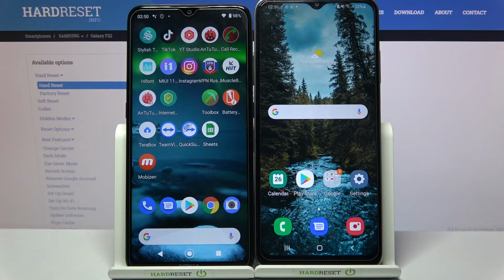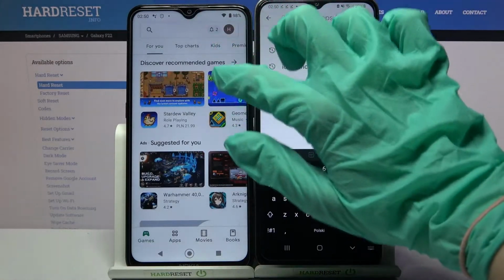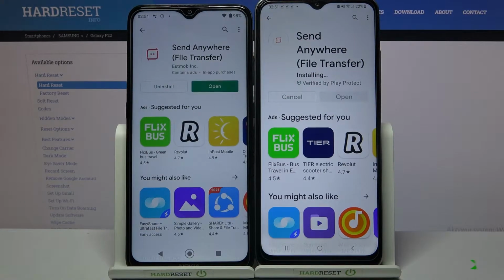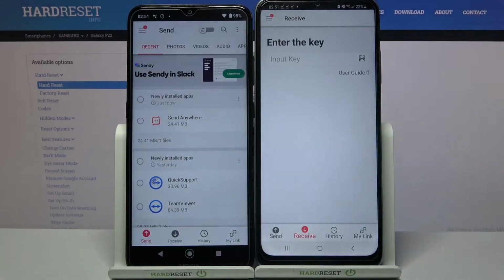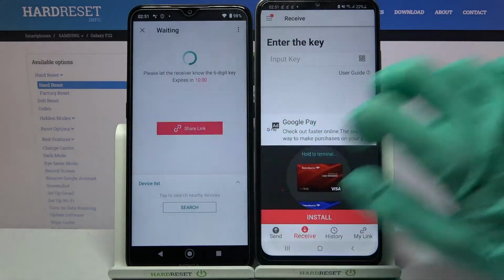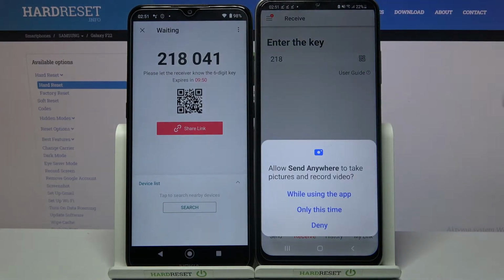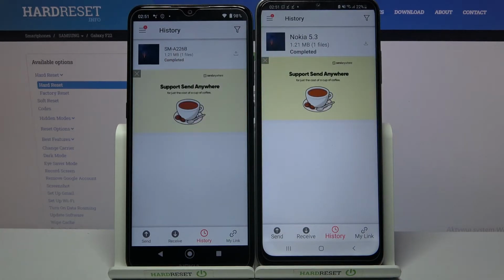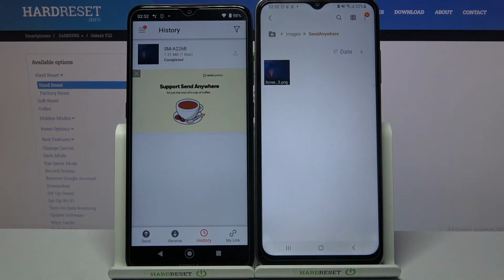Send Anywhere: Transfer Data from NOKIA to SAMSUNG Galaxy F22 – Move Storage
Find out more info about SAMSUNG Galaxy F22:
Wondering how to transfer files from Nokia storage to SAMSUNG Galaxy F22? Are you looking for a way to move storage between presented devices? We would like to present the video guide, where we teach you how to use Send Anywhere app available on the Play Store to copy data between the Nokia device and SAMSUNG Galaxy F22. This is an amazingly useful app that allows you to transfer files without losing mobile data. If you want to share data between the Nokia device and SAMSUNG Galaxy F22, follow the video guide to know how to download and install the dedicated app and without any problem, send Nokia storage to SAMSUNG Galaxy F22. Let’s use the attached video guide and send data easily. Visit our HardReset.info YT channel and discover many useful tutorials for SAMSUNG Galaxy F22 or any smartphone.

How to use the send anywhere app on SAMSUNG Galaxy F22? How to transfer files instantly on SAMSUNG Galaxy F22? How to move the Nokia device to SAMSUNG Galaxy F22? How to share data between the Nokia device and SAMSUNG Galaxy F22? How to send data from a Nokia device to SAMSUNG Galaxy F22? How to share Nokia files with multi-people? How to transfer data to SAMSUNG Galaxy F22 without network access? How to transfer data to a specific device?